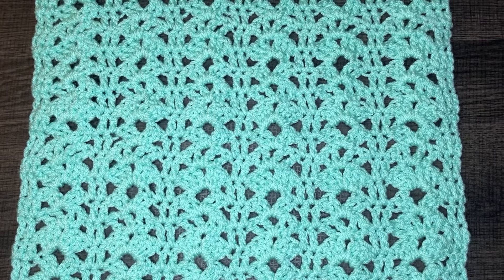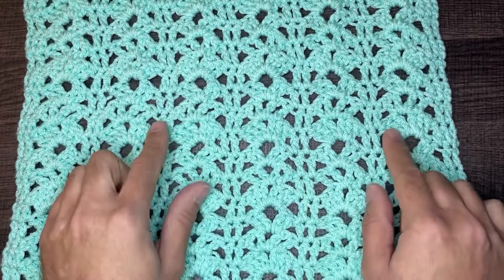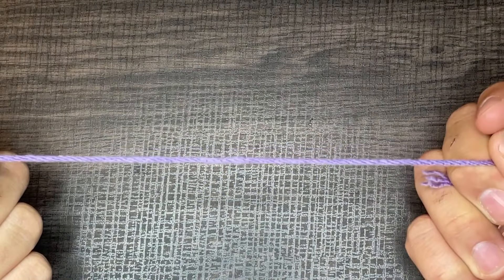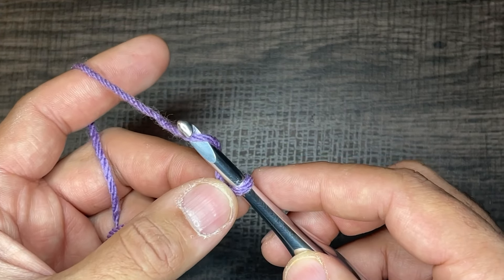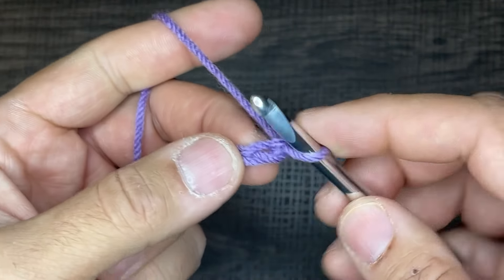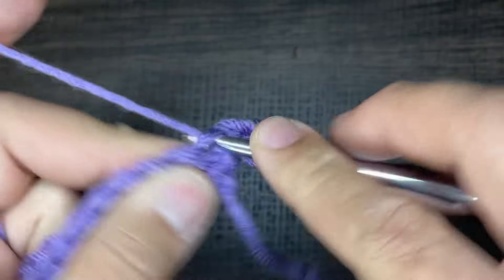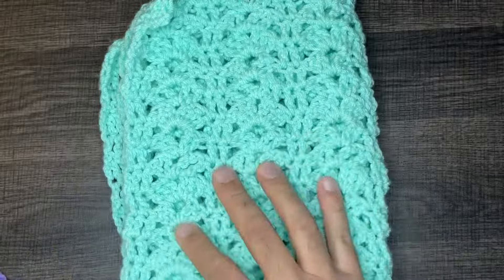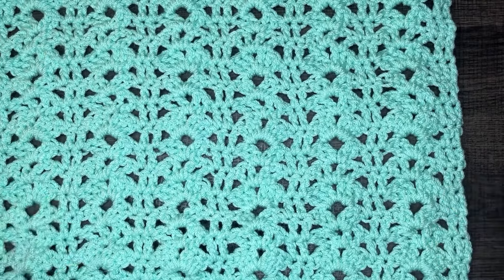STITCH TUTORIAL: Rack Stitch - EASY! (Right Hand Crochet)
Hi friends! In this video, I offer another stitch tutorial!! This stitch is called the “Rack Stitch.”
It works up in multiples if 7 + 2, +1 for the foundation row.

Please use the recommended hook size suggested for the yarn you choose to use!

😀😀😀Happy Mail😀😂😂

JuanTheYarnAddict
20 PennMart Center PMB#123